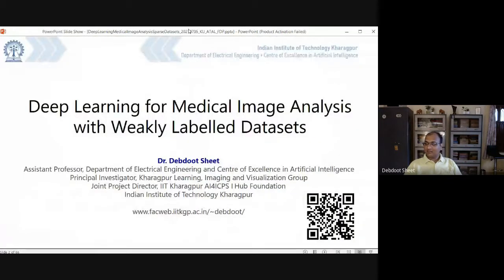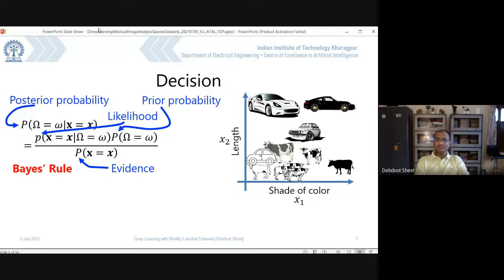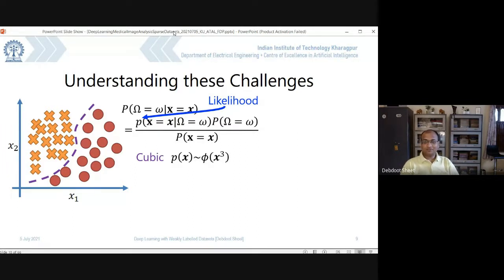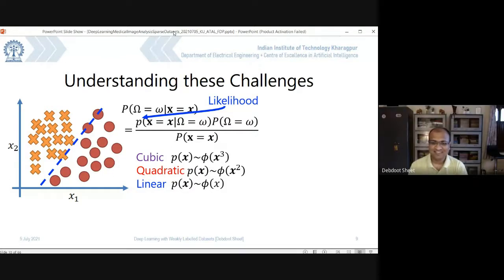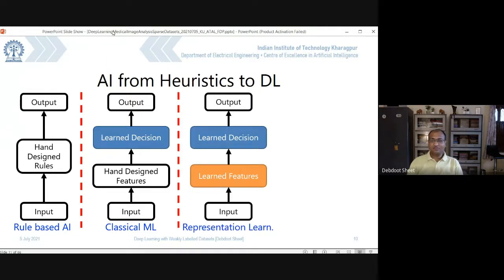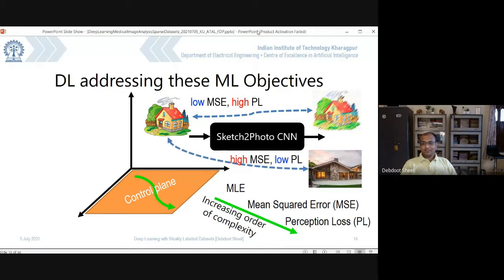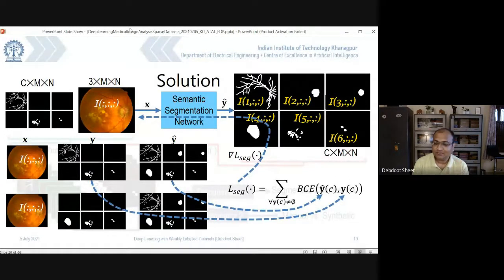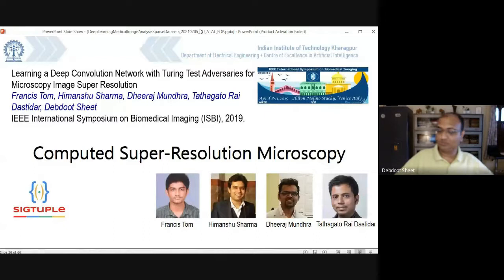ATAL FDP on Medical Image Processing and 3D Applications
first day session I